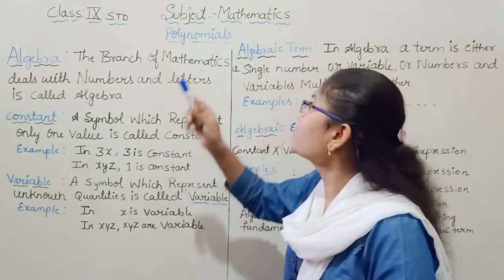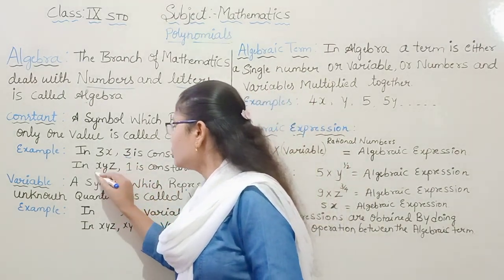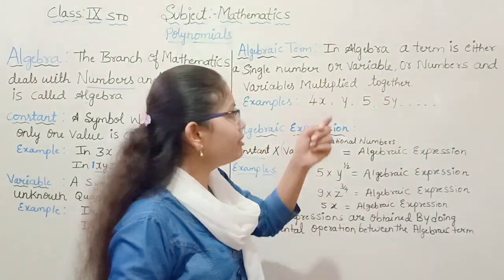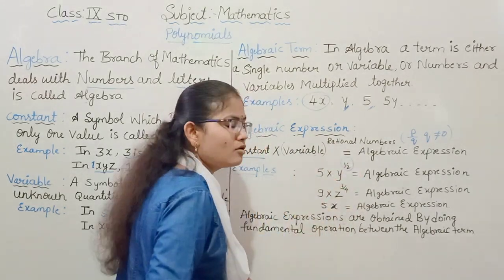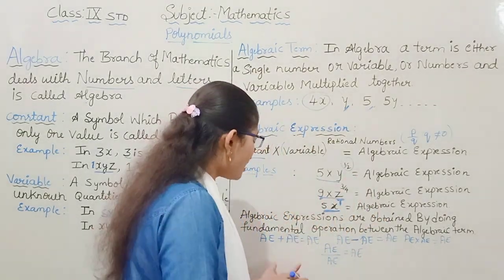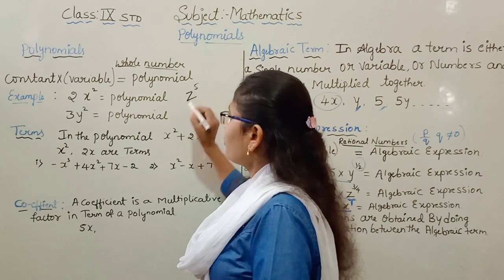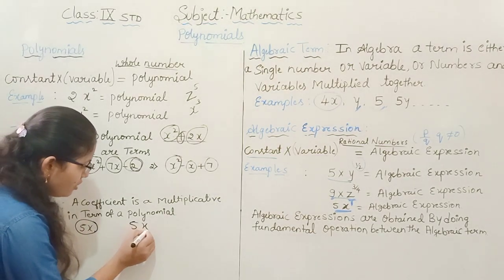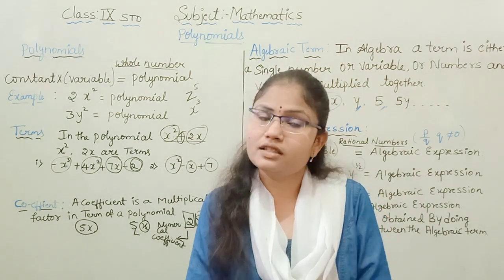Polynomials Introduction Class 9